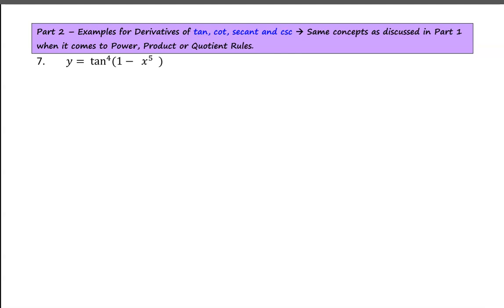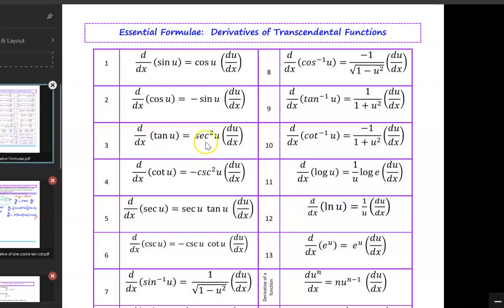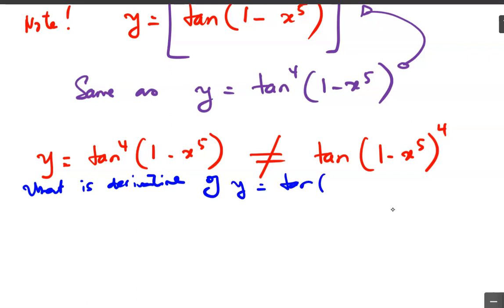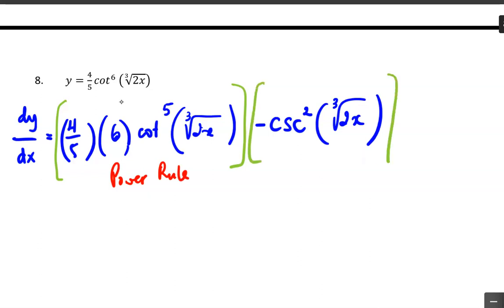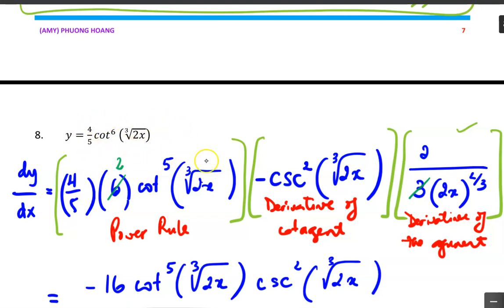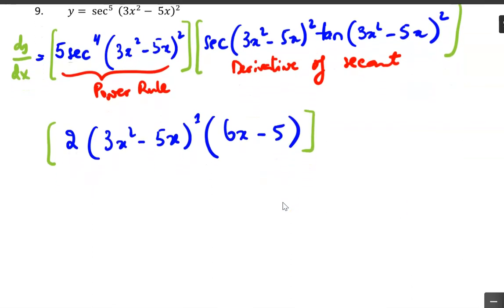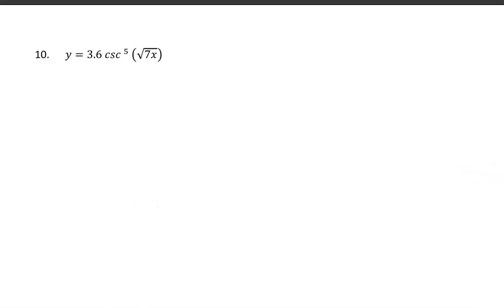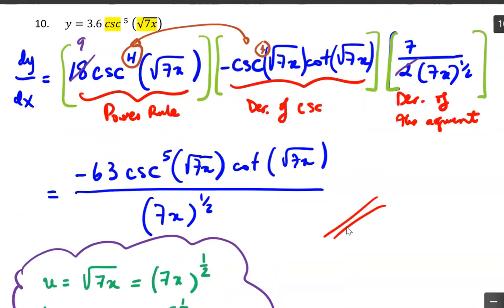Derivatives of Tangent, Cotangent, Secant and Cosecant_ Video 1 of 2_Calculus-Simple Approach!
In this video, you will learn how to find the derivatives of trigonometric functions involving tangent, cotangent, secant and cosecant.